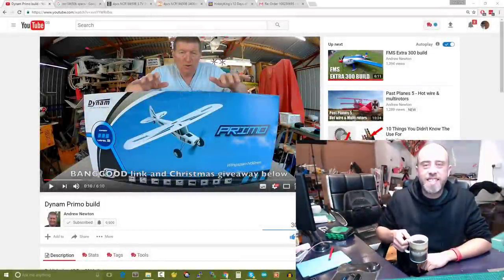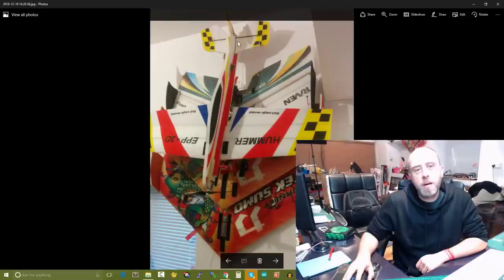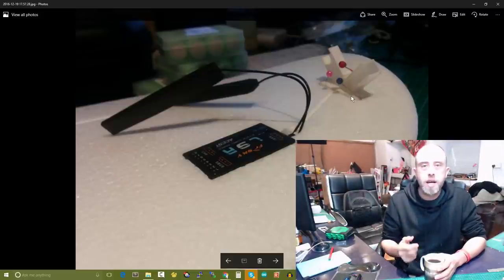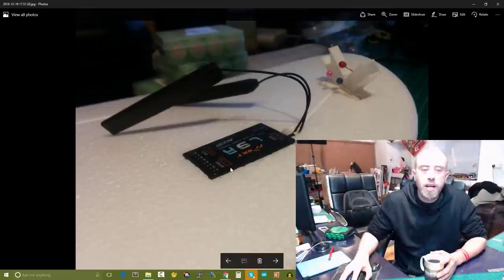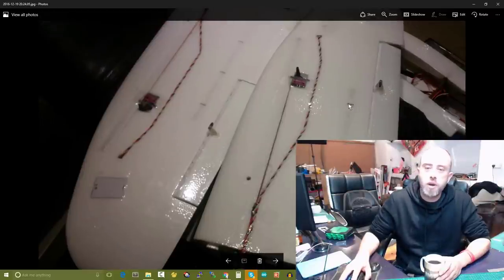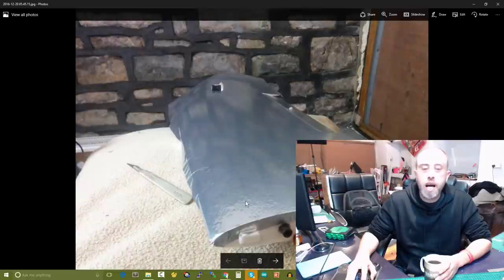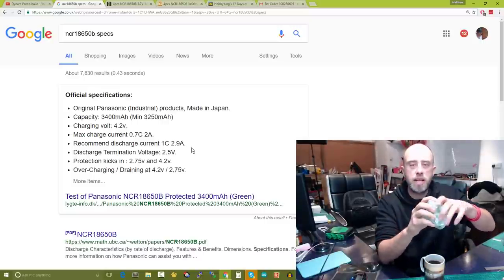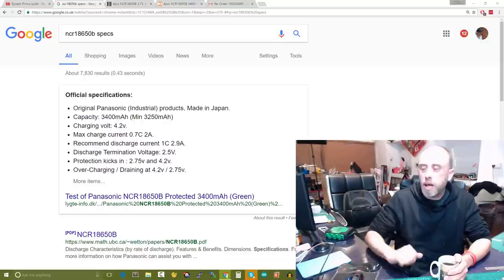☕ RC Coffee Chat #82 - Mini Talon, Wall Hanging, 18650 batteries & RTNO T- Shirts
Howdy grab a cuppa & let's chat RC. In today's "EXTENDED" episode we discuss Sir Andrew Newtons latest arrival, the Mini Talon progress, GetFPV a month late, 18650 batteries & T-Shirt slogan ideas. ALL the links are below, press SHOW MORE to see them. Matt

Firstly if you have pressed the show more button, welcome & thank you for actually taking a look at the "show notes".

This is where I add in any extra information from the episode and I've done my best to break it into sections as needed to help you.

In absolutely no order at all.

Decent Quality Twisted Servo Extension Leads

I can't rate these highly enough, it's so nice to be using some decent wiring at last.

I've got both JR (brown, red & orange wires) and Futaba (red, black & white) styled extensions. Also because of the colors, I can make up custom wiring looms easily and the colours stand out on the wires purpose.

I bought mine here off Banggood they're called "10pcs 22AWG 60core Futaba JR Anti-interference Servo Extension Cable"

Oh I almost forgot to mention that they are "twisted" leads, which means that interference is reduced on the leads.

This makes them suitable to both longer loom runs and also for video transmitter extensions too.

Side Note:
Because I try & keep soldiering on wiring looms to a minimum, I also have a good supply of the dupont crimp connectors at hand.

You can buy these in packs of 100 for around $2 / £1.60 here:

I didn't intend to spend so much time covering these, whoopsy. But there is a lot of BS out on the interwebs about these, when in reality they are viable options for RC models.

18650 Positives:
1. Greater power density per gram compared to Lipo batteries (more flight time)
2. Will run from 4.2V when charged all the way down to 2.5V (maybe 2.75 depending on the cell)

18650 Negatives:
1. Cost, they are more expensive than lipo's
2. Require excellent soldering skills or to be spot welded
3. Lower than lipo battery max current draw (typically around 10A)

Sir Andrew Newton's Build Video

I'm a huge fan of Andrew. I've completed overdosed on ALL of this video's on YouTube, even the diving ones!

Looks like great fun as it has HUGE flaps.

Hey, who doesn't like huge flaps eh?

Matt